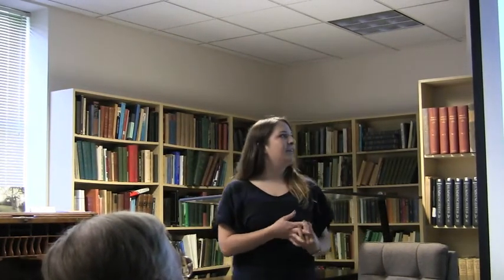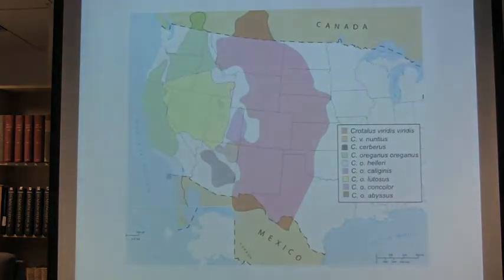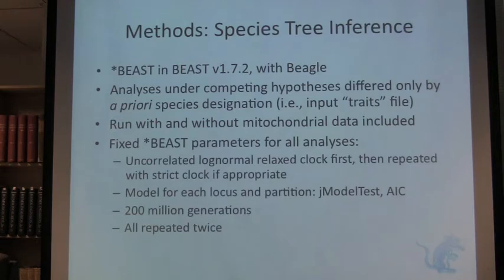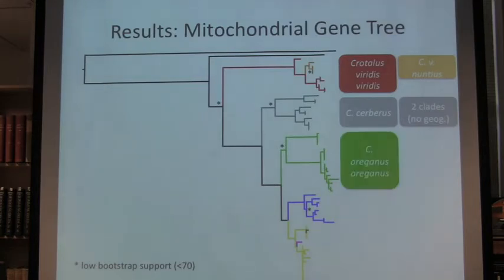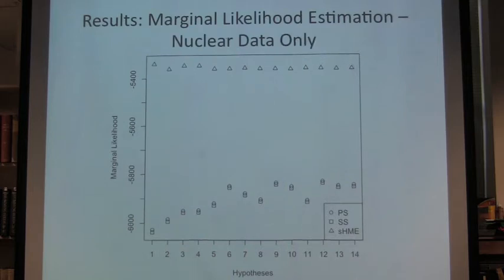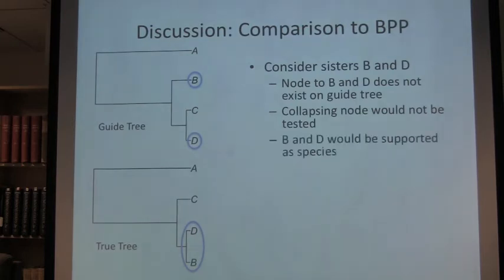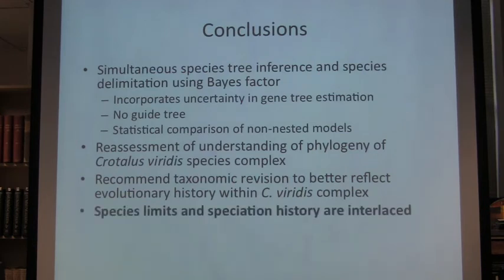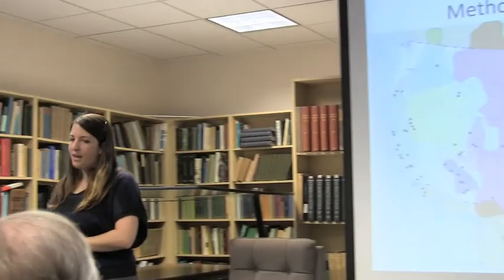Julianne Goldenberg- May 1, 2013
Multilocus Species Delimitation and Phylogeny Within the Western Rattlesnake Species Complex: A Bayesian Hypothesis Testing Approach:  Master of Science candidate, San Diego State University